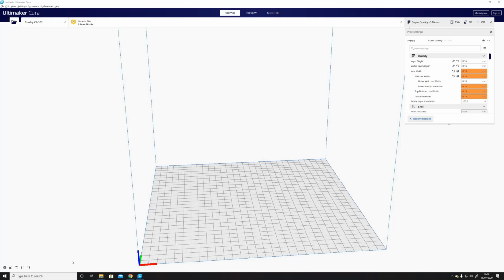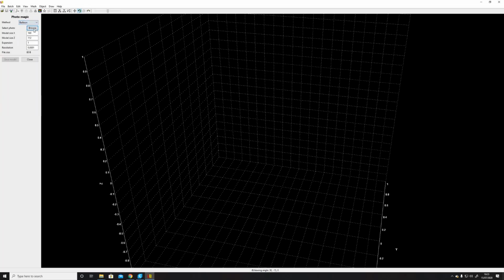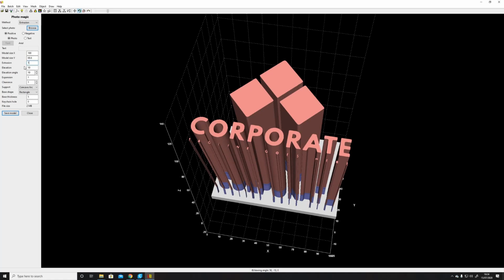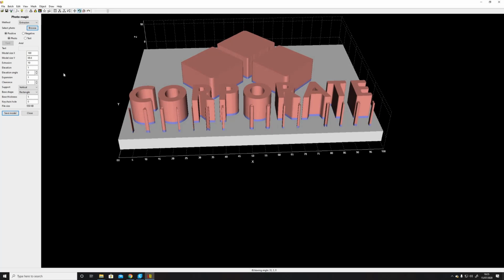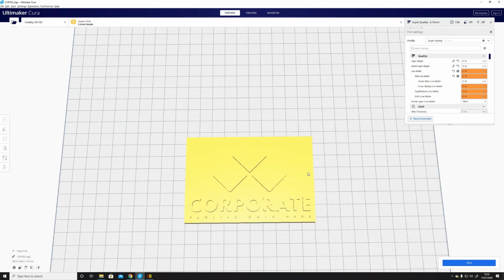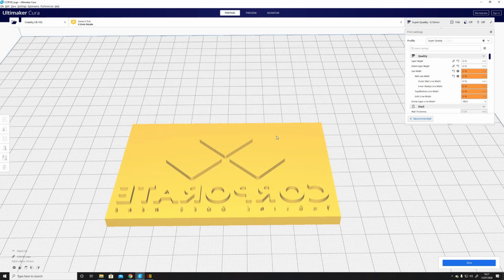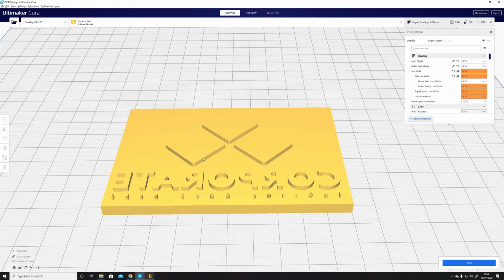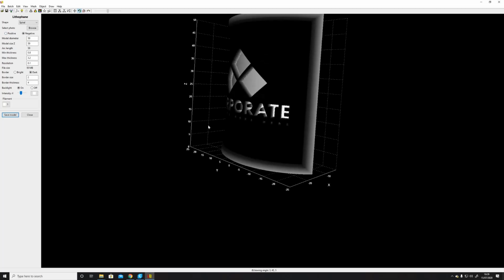How to make money with 3D printing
just a quick video to show a way i make money with 3D printing

Link to Luban